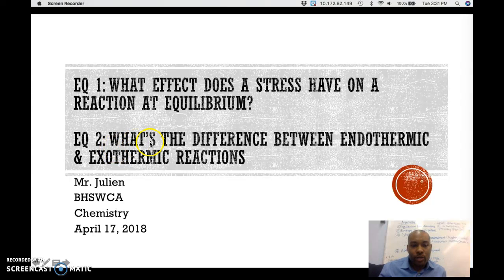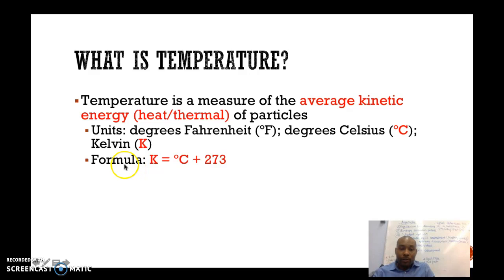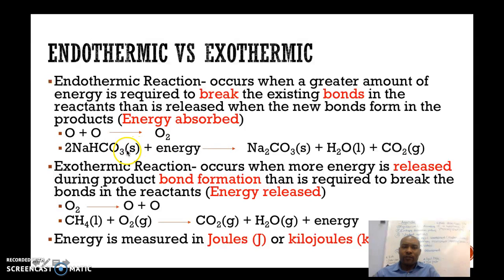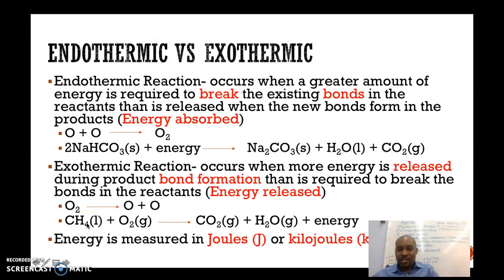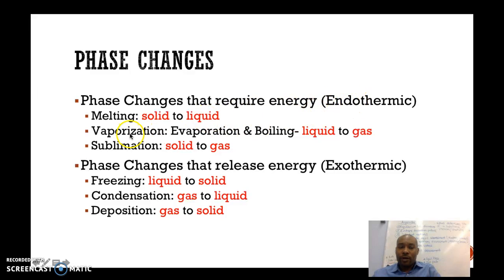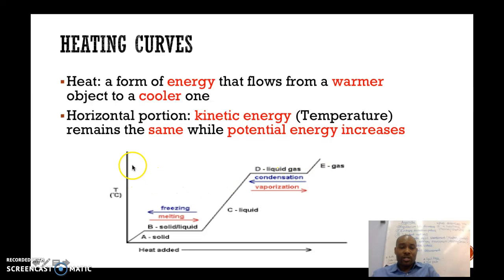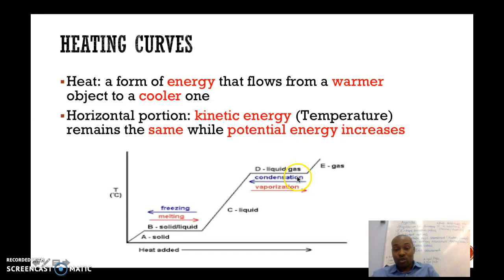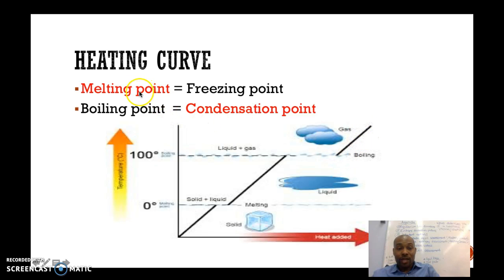Endo vs Exo: Julien